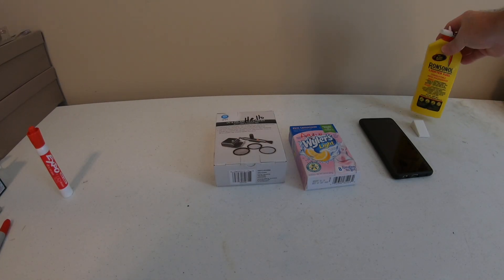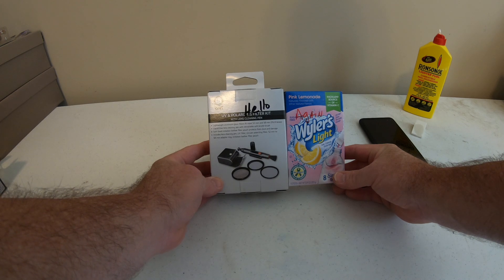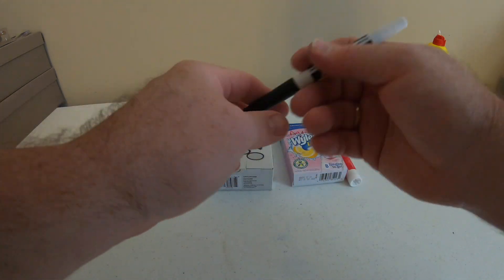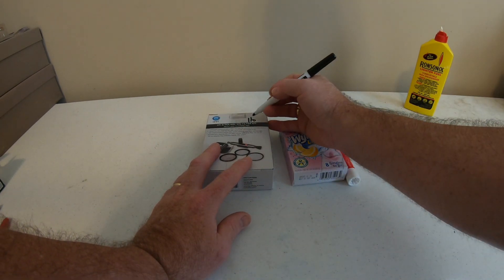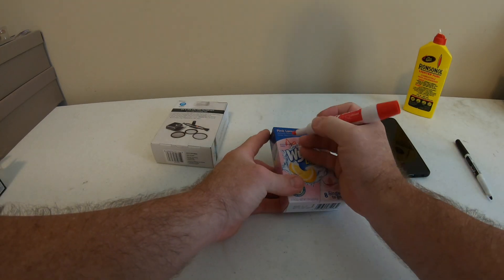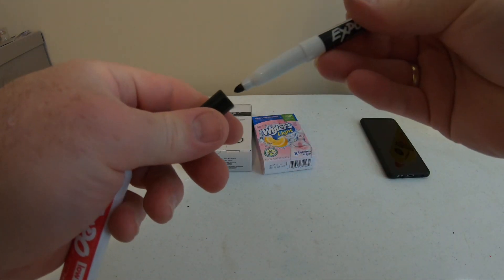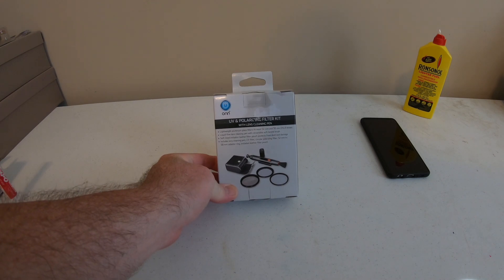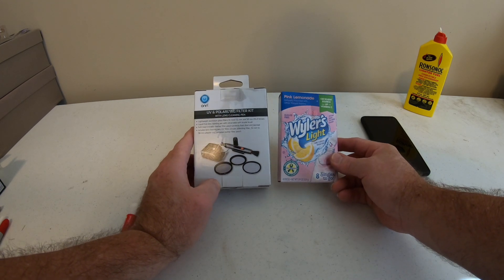How to remove permanent marker from cardboard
How to remove permanent marker from cardboard.  Have you ever bought things that people wrote in permanent marker on the box?  Here is a way to remove most of the writing on the box.

Heat Gun for removing stickers
Camera for Videos
Web Cam
Printer for FBA labels and shipping labels
Microphone for YT live shows
Camera for interview videos and ebay pictures
Bar code scanner
2nd Bar code Scanner
Scotty Peelers to remove stickers
Box Resizer
Poly bag set
Dymo Labels
Hand cart 3 n 1
Make-up wedges
Ronsonol lighter fluid